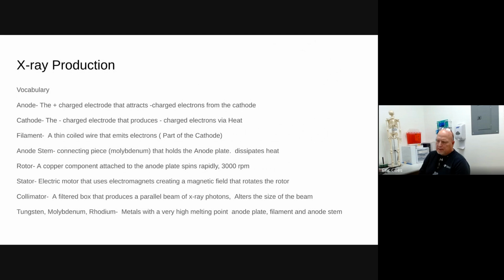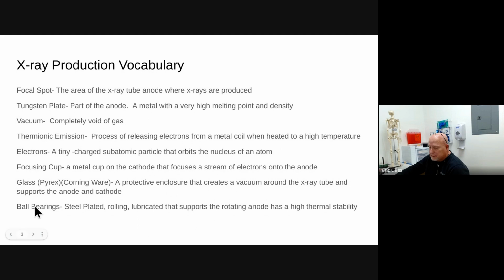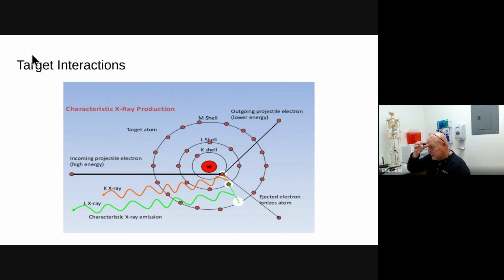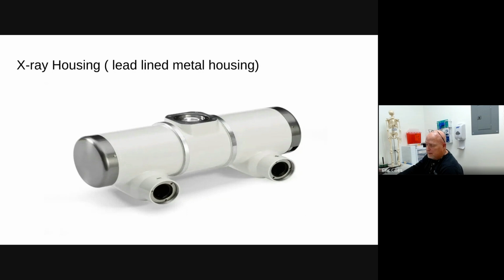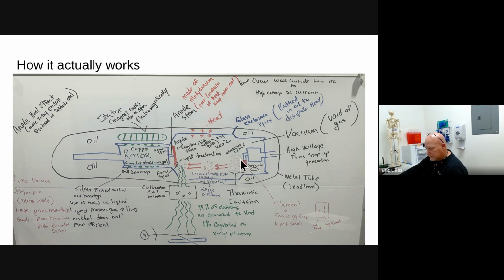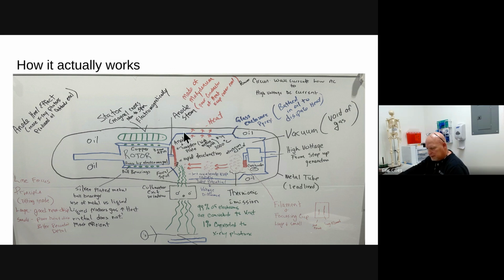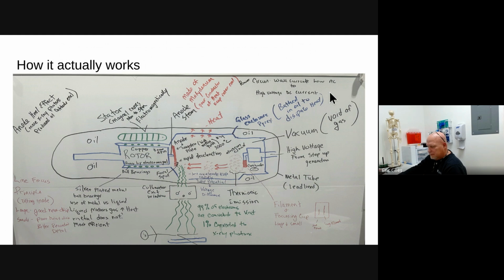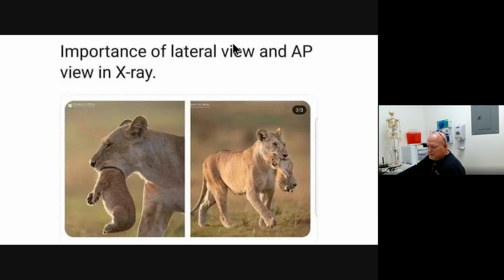Radiology Study Group #5 2025 02 26 12 50 MST Recording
Today we talked a little bit about X-ray production.